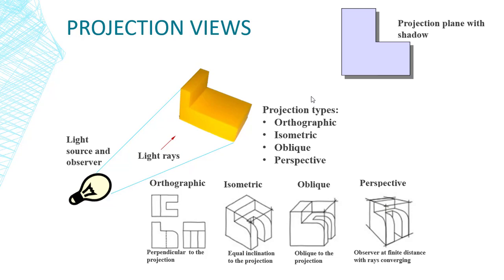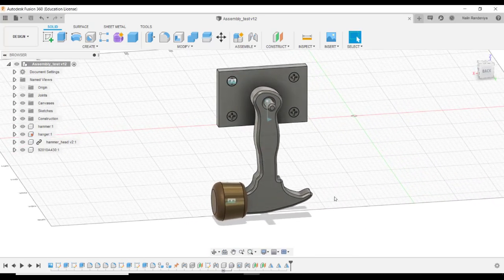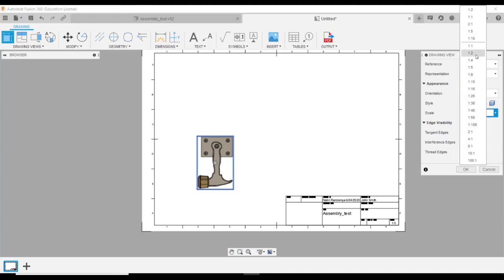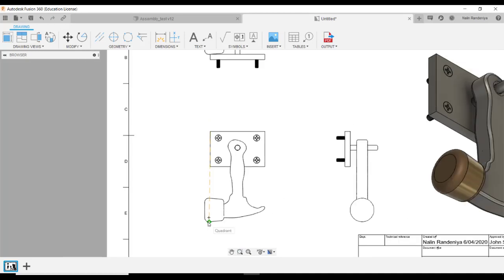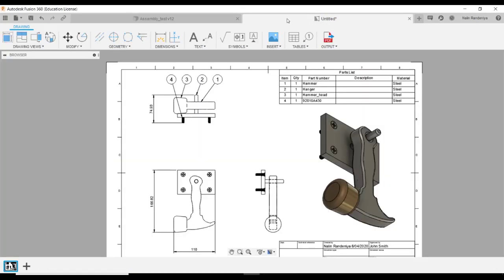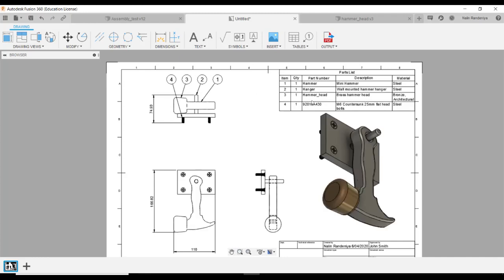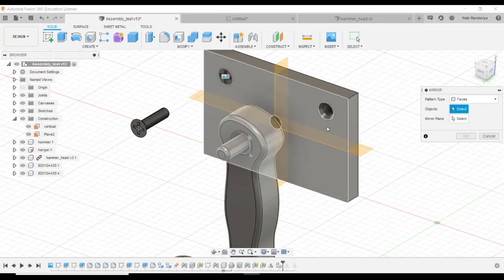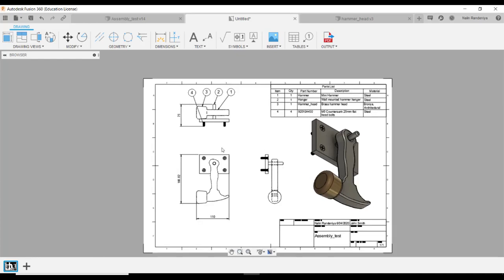08- Drawings - part 1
Engineering drawing fundamentals and  producing CAD drawings in Fusion 360.